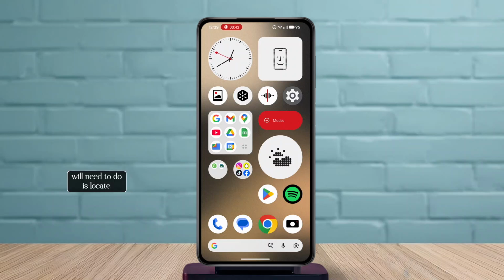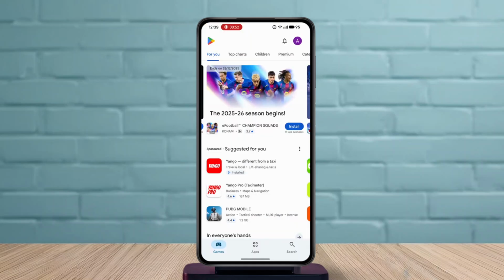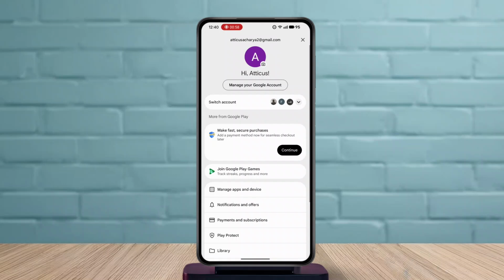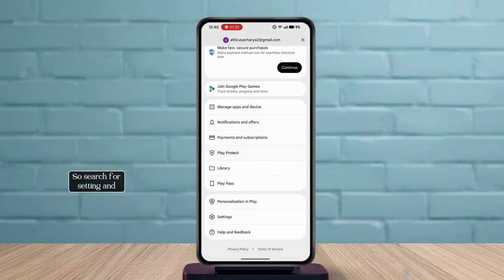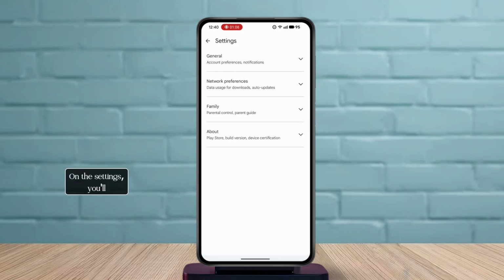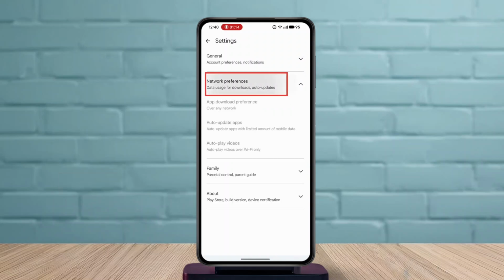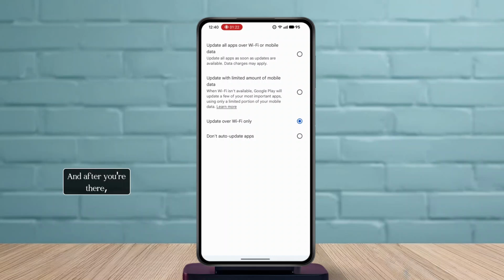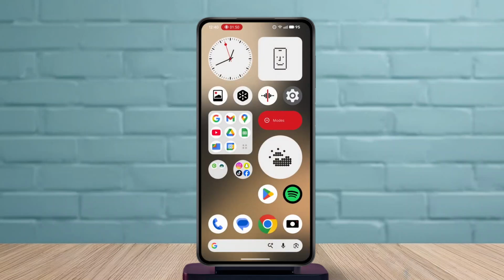How to Enable App Update Only on Wi Fi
How to Enable App Update Only on Wi-Fi (2026)!
Want to make sure your apps update only when connected to Wi-Fi to save mobile data? This video will guide you step by step on how to enable app updates only on Wi-Fi quickly and easily. Whether you’re asking, “How do I update apps only on Wi-Fi?” or need help configuring your device settings, this tutorial has you covered. Learn how to manage automatic updates and prevent data overuse. Watch now to see how you can enable app updates only on Wi-Fi in 2026!

Timestamps:

00:00 How to Enable App Update Only on Wi-Fi
00:10 How Do I Update Apps Only on Wi-Fi?